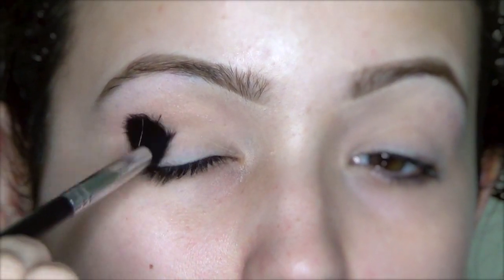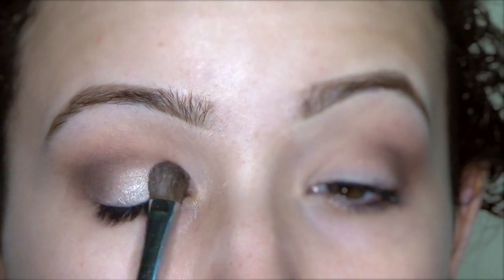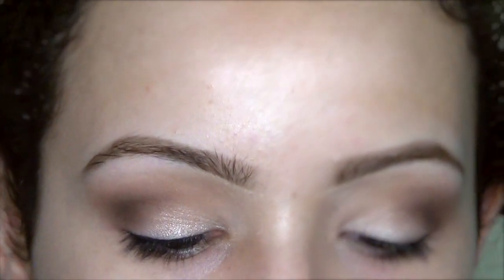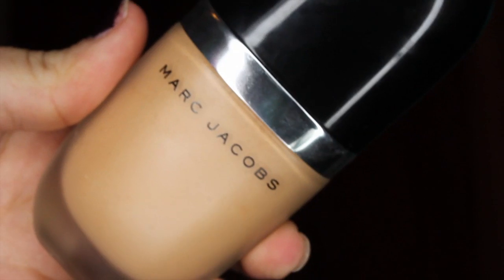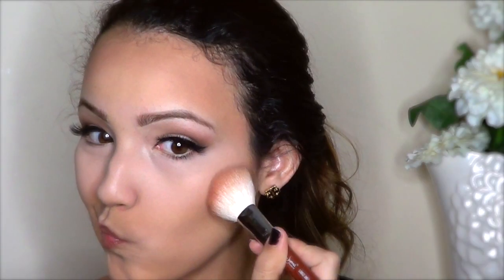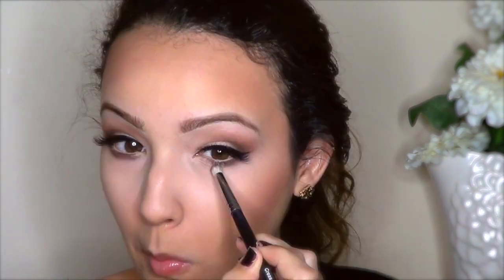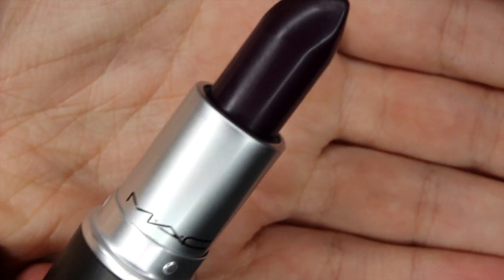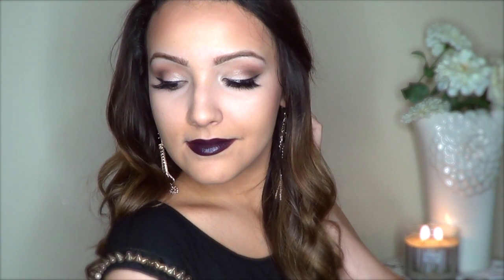Vampy Fall Makeup Tutorial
MAKEUP/CLOTHES:
The best flash sales site to get discount designer makeup & clothing!

TEETH WHITENING/BROWS:
"beautybox70"
I am a loyal user of the Brow Bar To Go & the Zero Whitening Pen

TAN:
I used Million Dollar Tan Icon Extreme + Cabana Face.

HAIR:
Bellami Hair: "beautybox" for a discount on extensions, "beautyboxhot" for $70 off flat iron, or "beautybox6inone" for $160 off any wand

MOTIVES COSMETICS:Use Code "TheBeautyBox1211" when you sign up!

PRODUCTS USED:
Motives Cosmetics Cappuccino, Chocolight, & Whipped cream shadows
Use Code "TheBeautyBox1211" when you sign up!
Lashes in the City lashes by Velour
Marc Jacobs Gel Foundation in Golden Medium 44
Mac Chromagraphic pencil in NW25/NC30
Mac prolongwear concealer in NW20
Hourglas Ambient Lighting powder in Diffused light
Bobbi Brown Medium Bronzer
Mac Cyber lipstick

What I'm Wearing:
Earrings: Tory Burch Studs & Forever21 draping ones